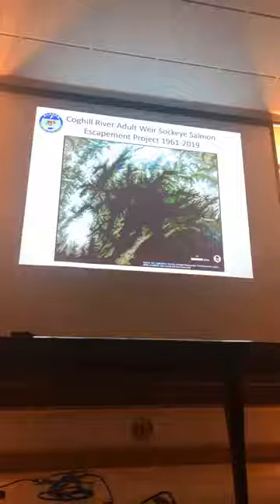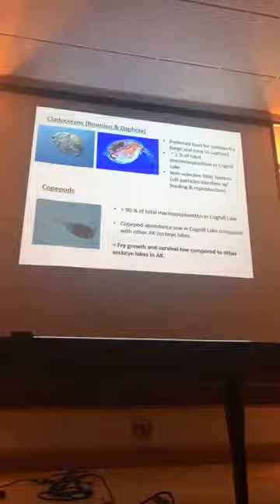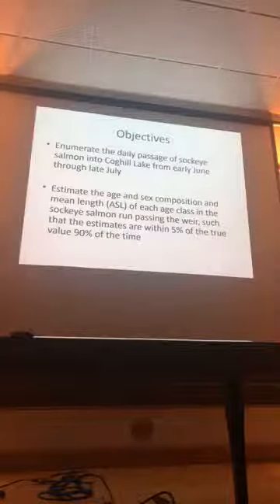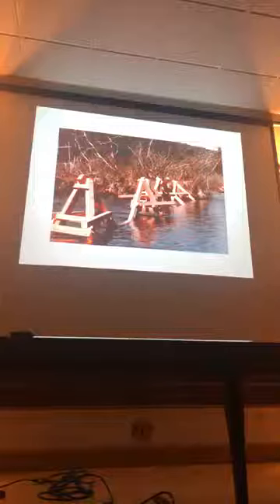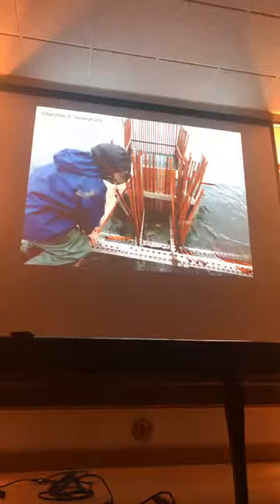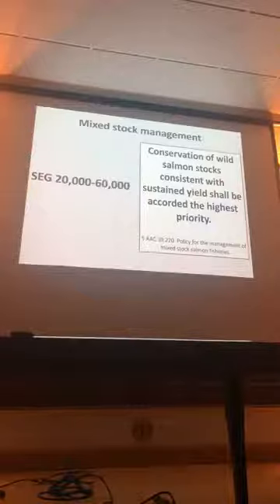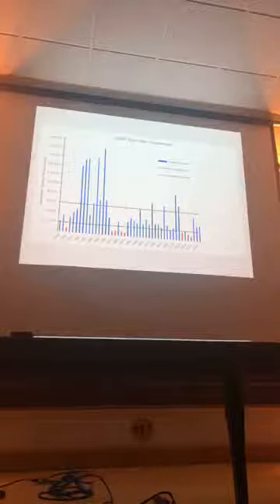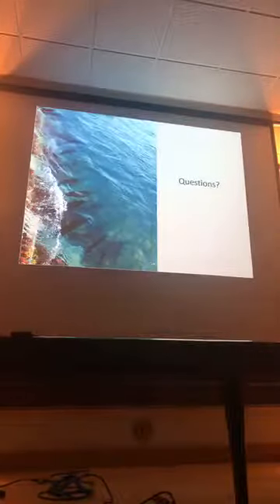Coghill River Salmon Escapement Project by Jenni Morella